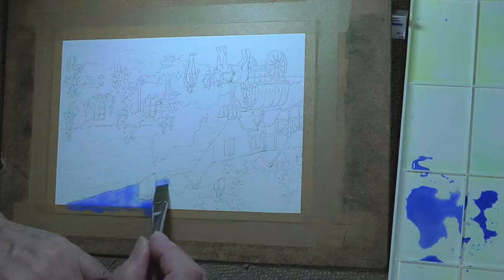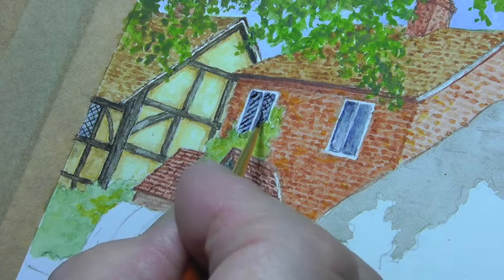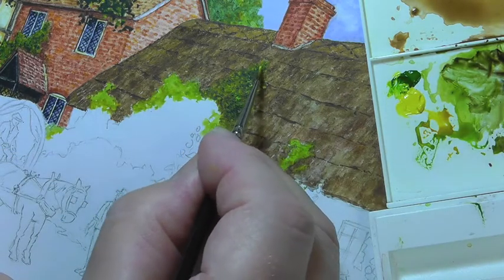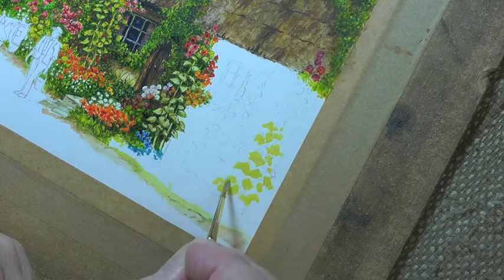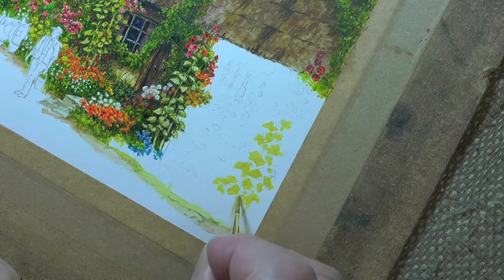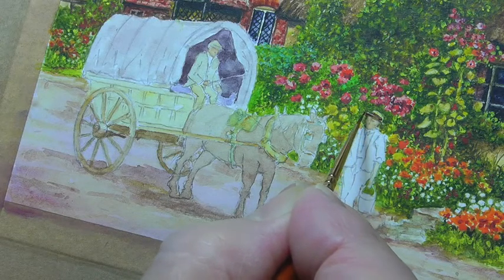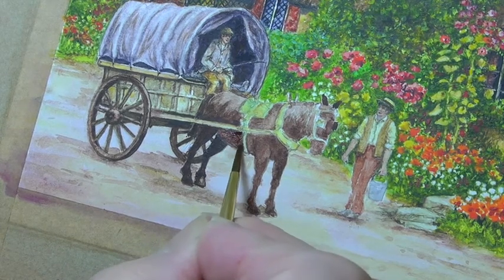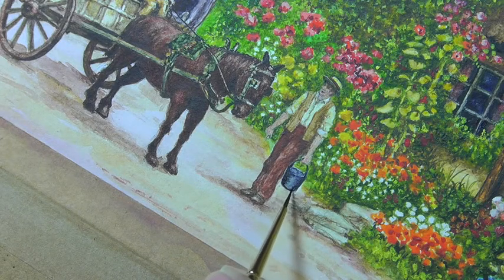Hollyhocks after A.R. Quinton Watercolour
Learn to paint this incredible watercolour after A. R. Quinton with Colin Bradley. See how Colin tackles trees, buildings, people, animals, flowers, thatch roofs and more.